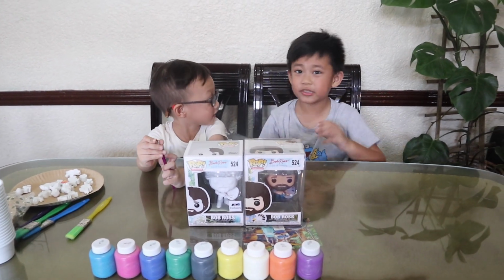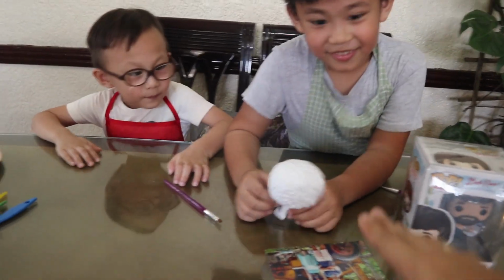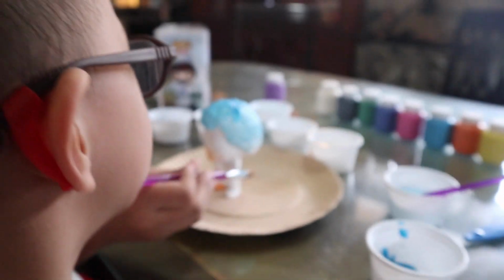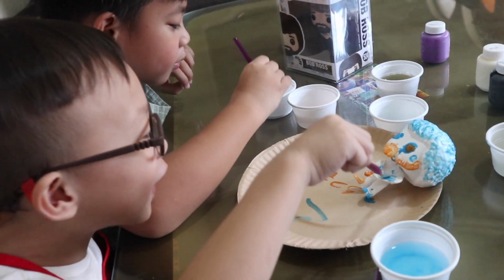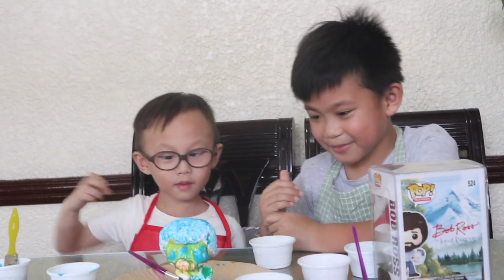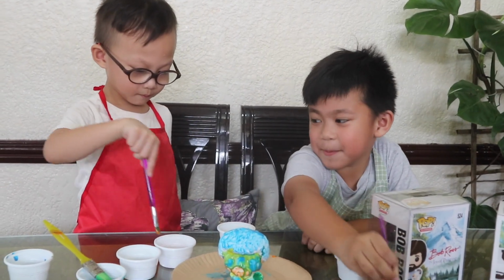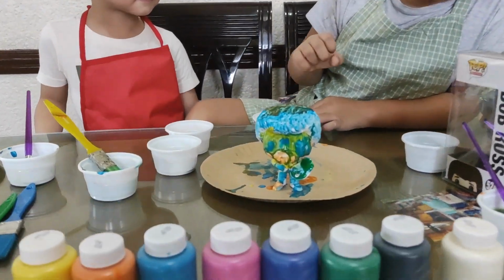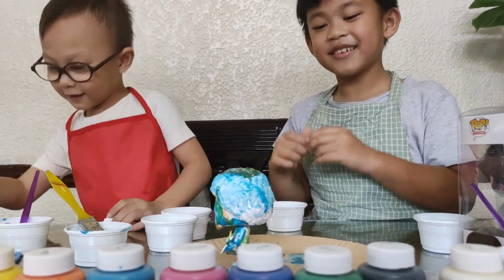BOB ROSS The Joy of Painting // Funko Pop DIY// Painting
If you want to suggest any activities that you want us to make on our next video or review any things such as toys or any products, we are very happy to do it for you. :)

Just send us a direct message on our